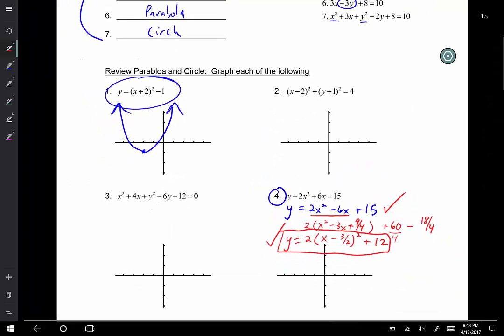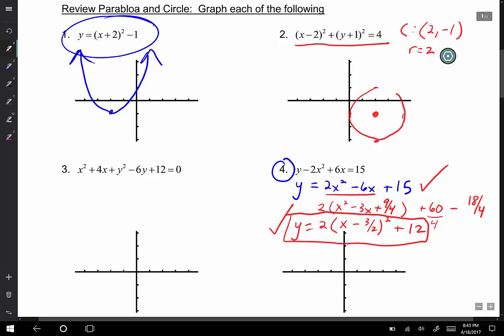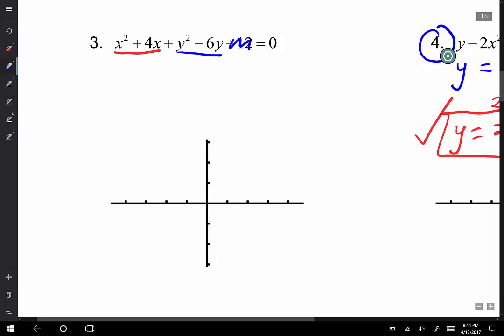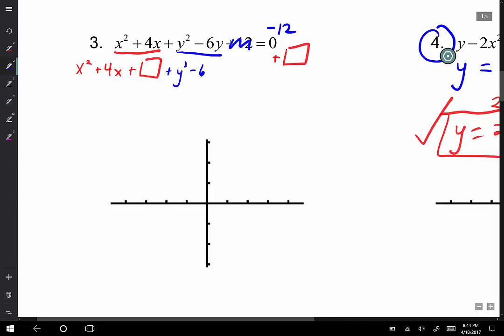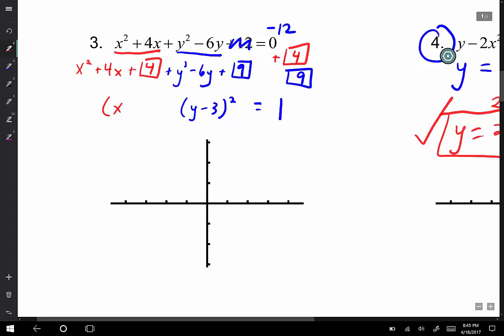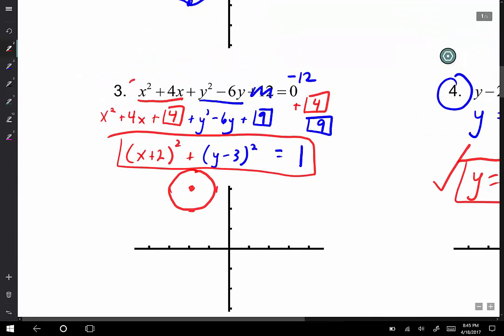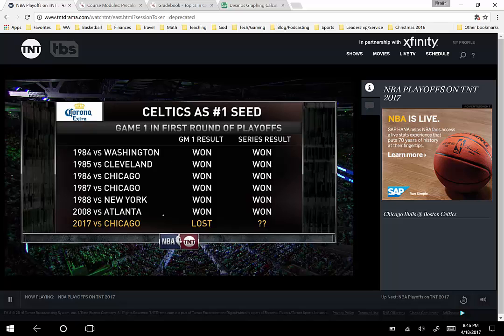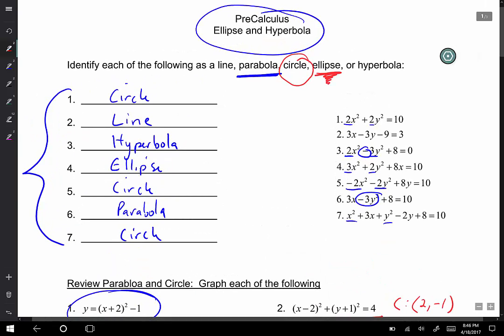Conics #2 - Circle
Mr. Smith Wheaton Academy Conics examples